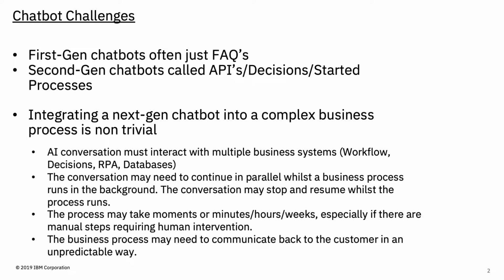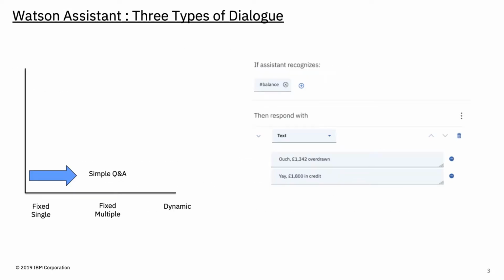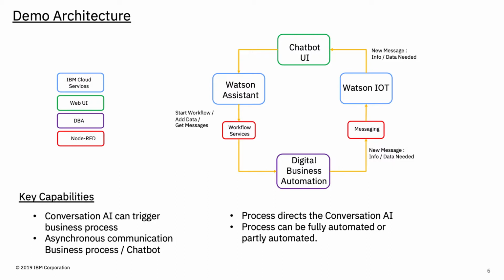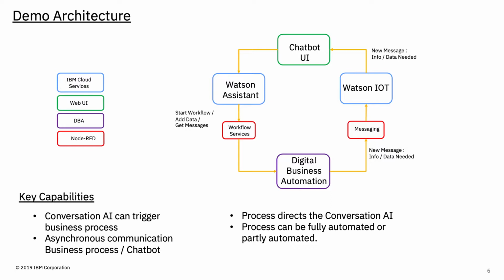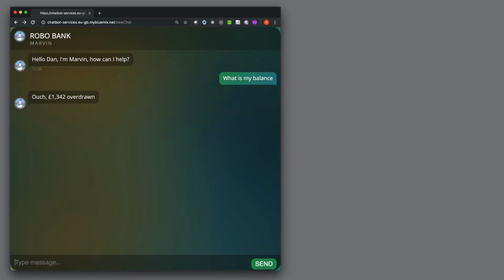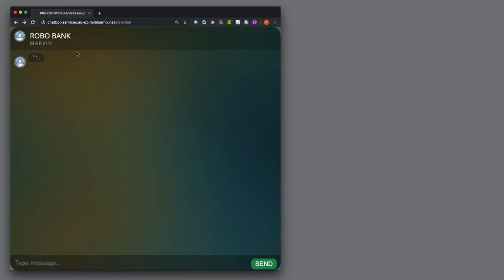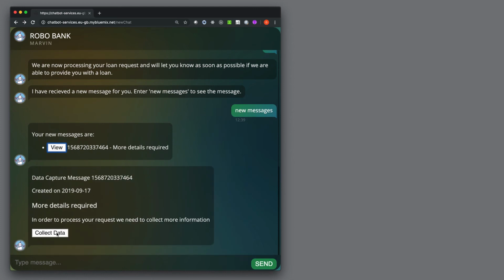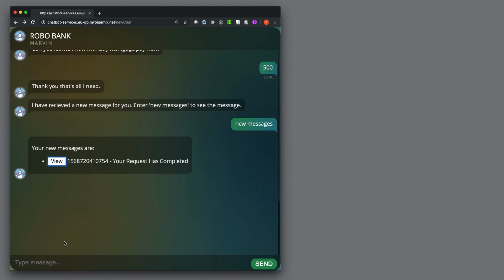Innovating Customer Experience with Conversation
Going beyond simple chat bots to enable customers to interact with complex business processes using conversation. This requires a more sophisticated approach to chat bot design that gives the underlying business process some control of the dialogue.